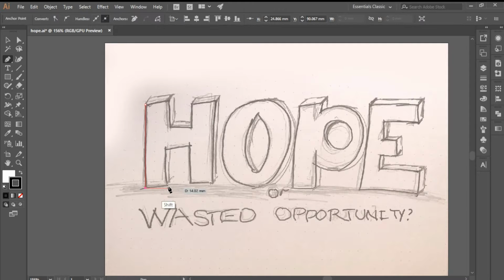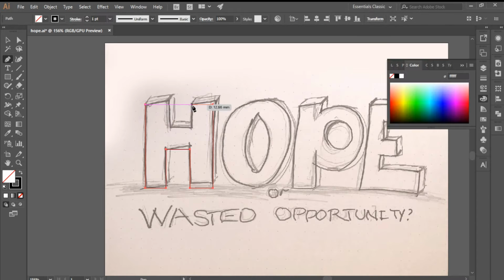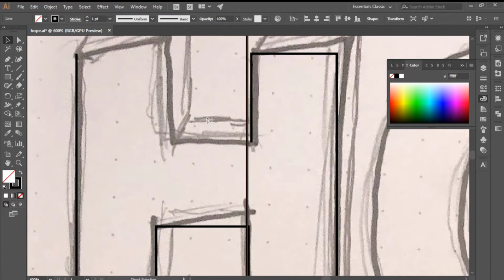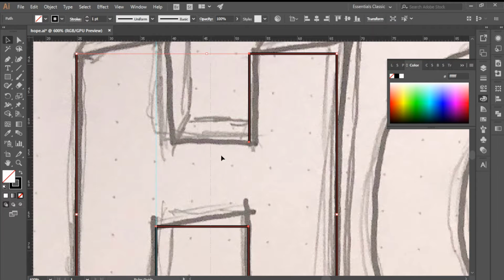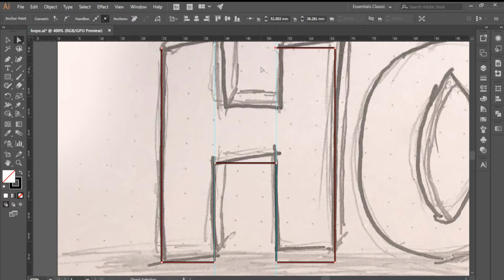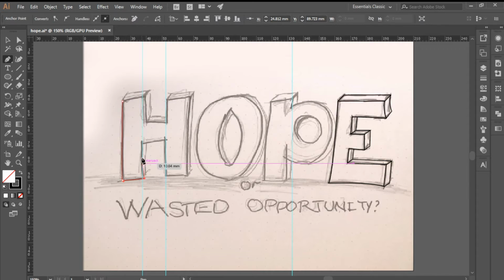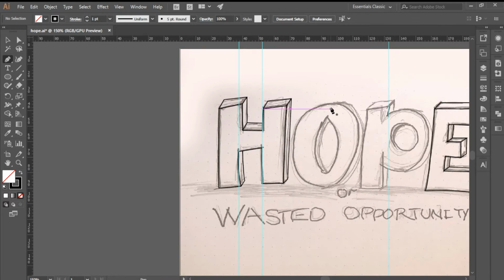Process Of Creating A 3D text On Photoshop From Drawing